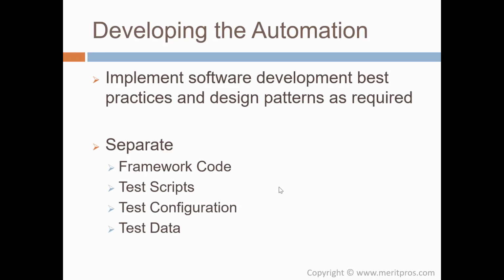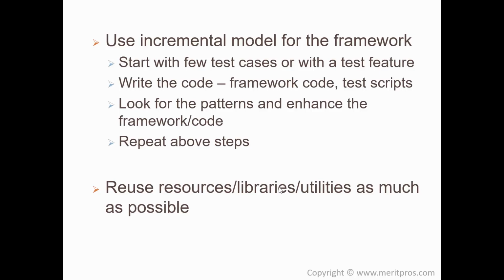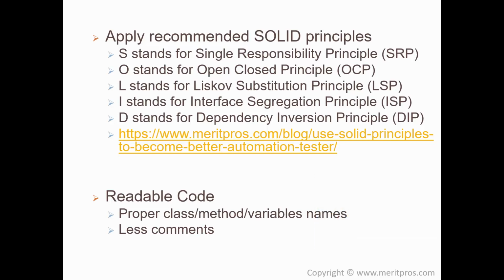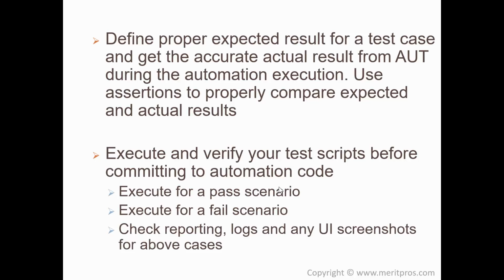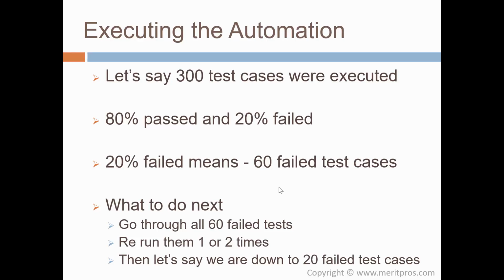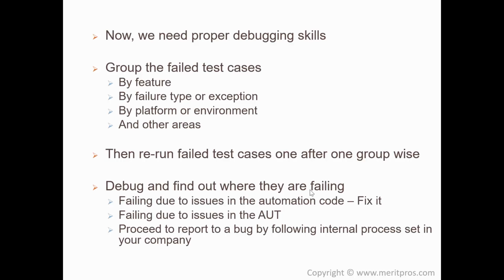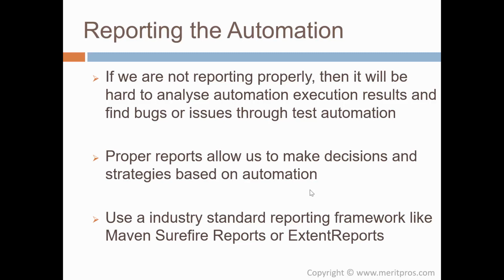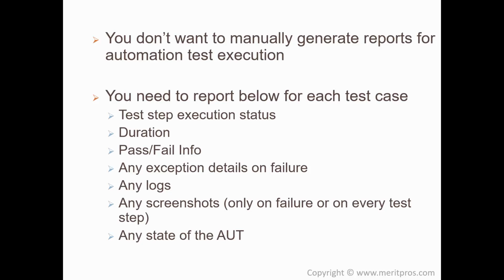Automation Testing Best Practices🎯 (Develop & Execute) (Part 2 of 3) – Automation Testing Tutorial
Automation testing tutorial for beginners, Automation testing best practices, Automation test strategy, Developing the Automation, Executing the Automation, Reporting the Automation and Top Automation Testing Trends are the main topics covered in this video.

Developing the Automation
     - Implement design patterns
     - Separate Code/Test Scripts/Config/Test Data
     - Use incremental model
     - Reuse resource
     - Apply recommended SOLID principles
     - Readable Code
Executing the Automation
     - Integrate in your CI pipeline
     - Re run failed test cases
     - Analysing failed test cases
Reporting the Automation
     - Using a industry standard reporting
     - Reporting in depth
     - Differenr Reporting aspects